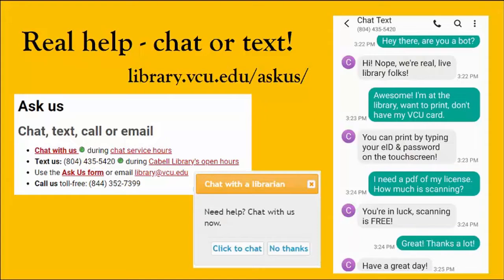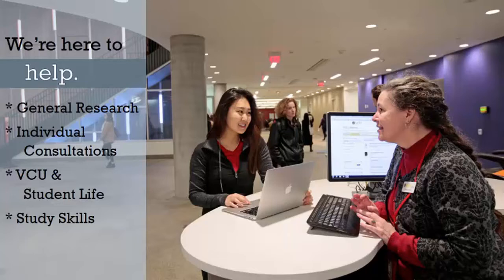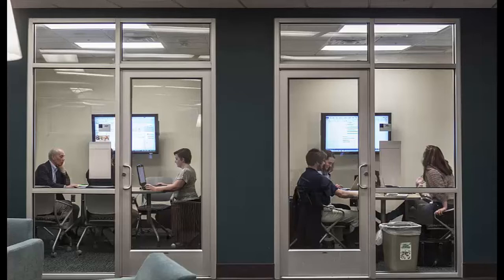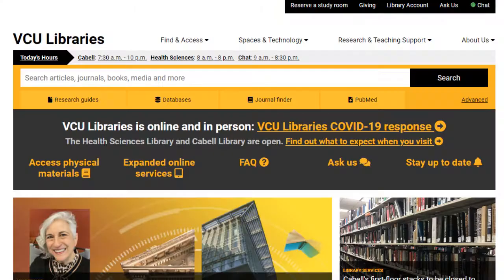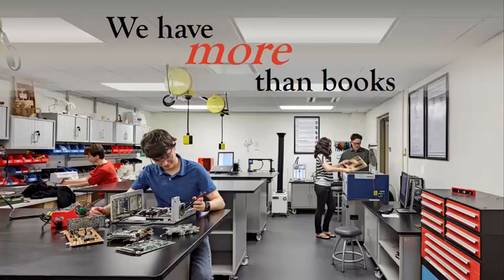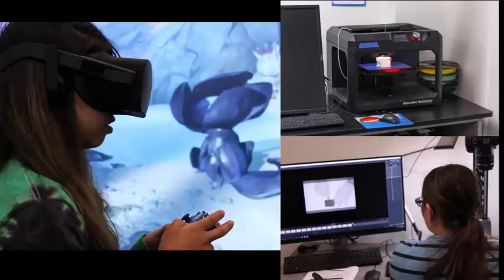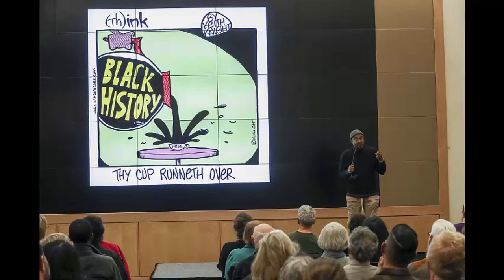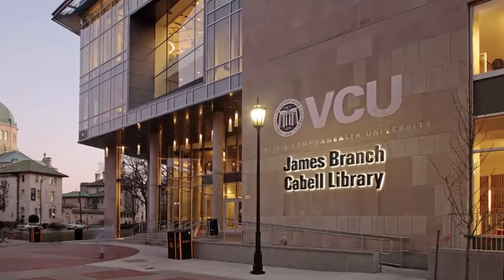Welcome to VCU Libraries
Between the Student Commons and the Shafer Court Dining Center, VCU Cabell Library is both a gathering place and a workspace. Our librarians and library staff can answer your research needs by text, chat, phone, email and, of course, face to face. We hope to see you in-person or online soon!

Want to learn more about VCU Libraries? Just Ask us: library.vcu.edu/askus